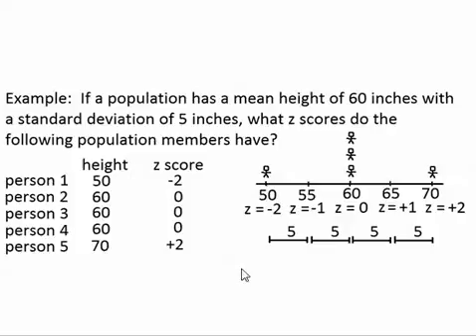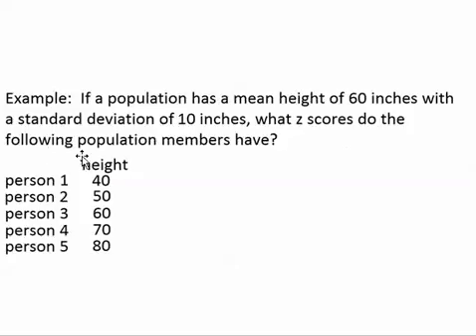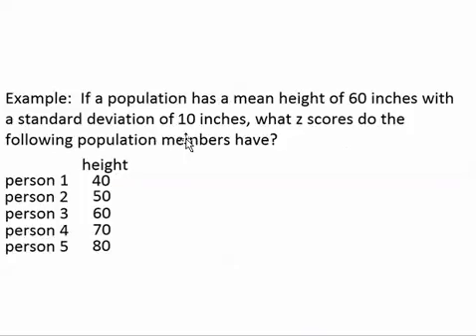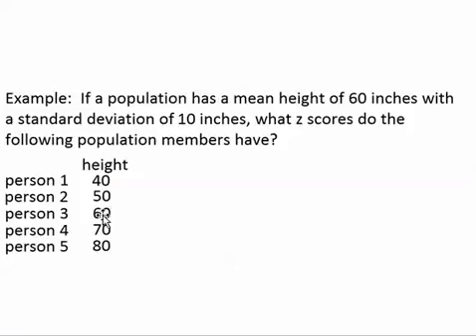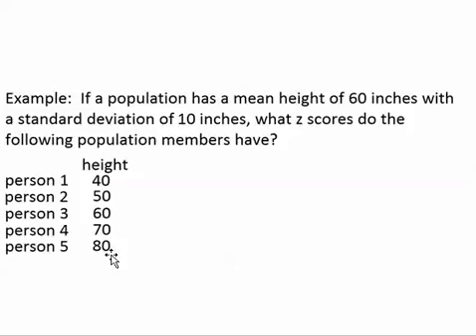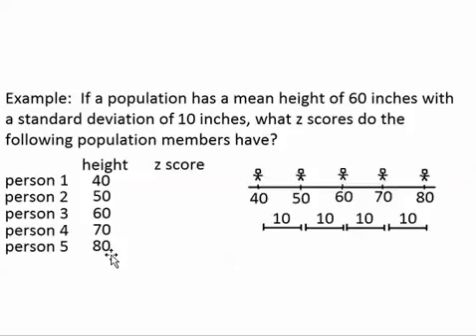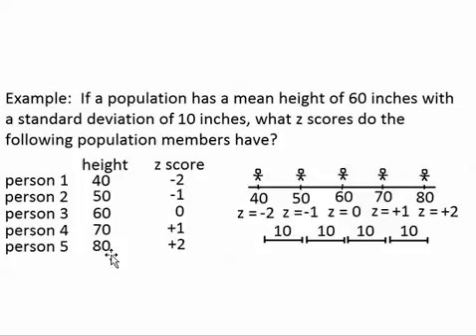z scores part 9